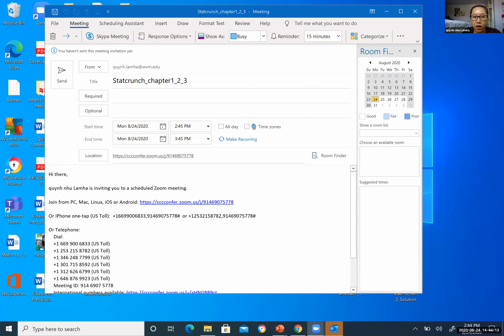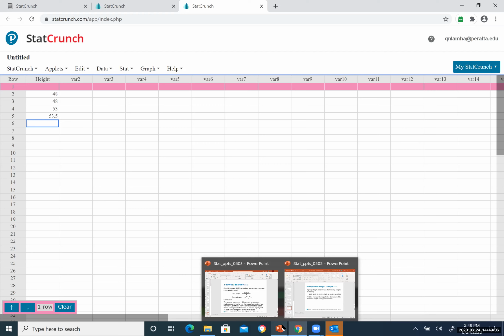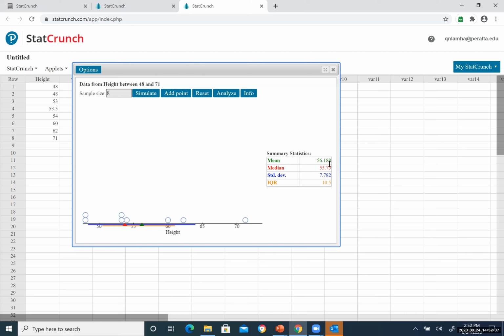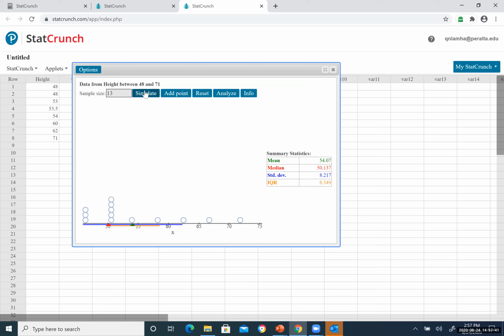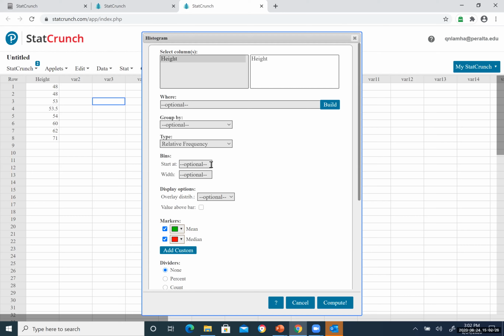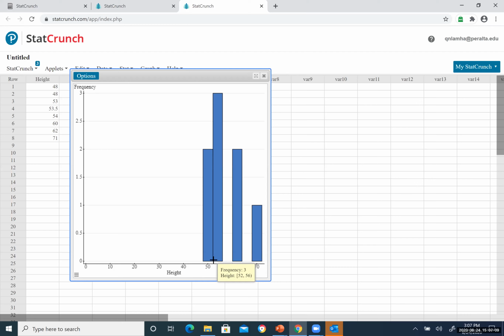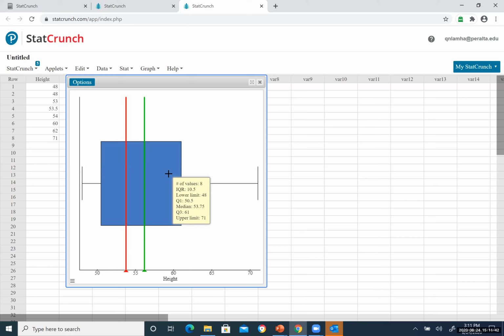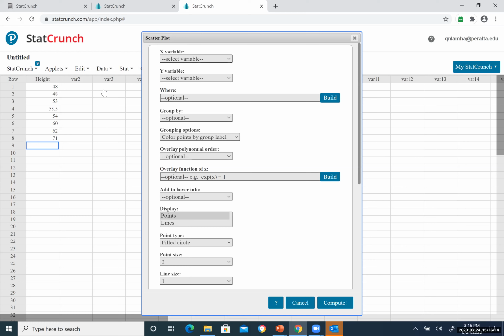Statcrunch_chapter1_2_3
Mr Tu and Prof. Lam Ha are teaching Introduction Statistic class